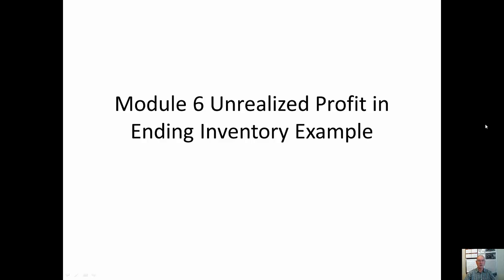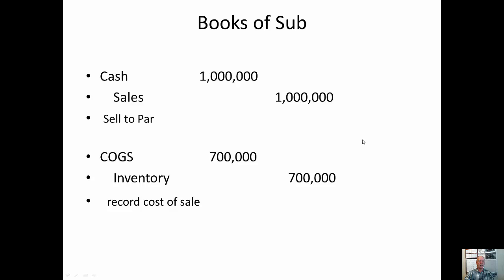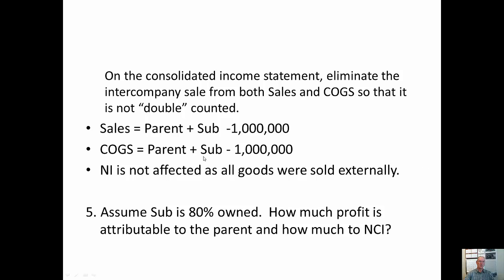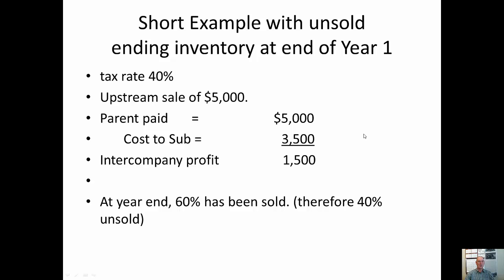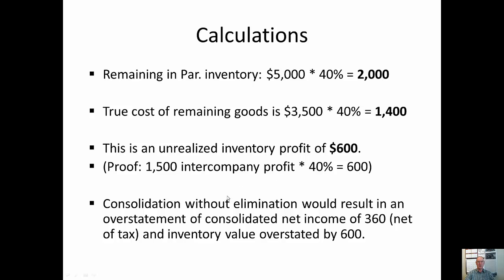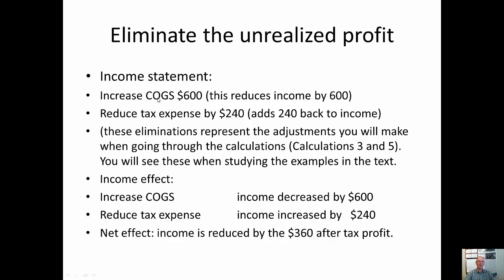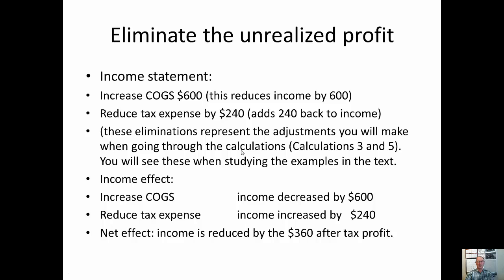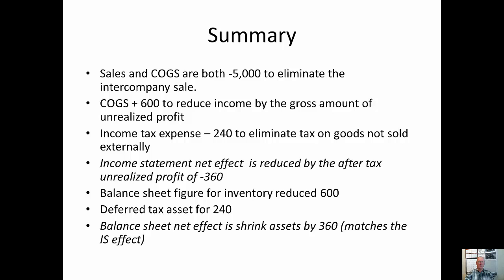Advanced accounting: Inventory Part 1: Unrealized profit in ending inventory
This is a basic example of eliminating unrealized inventory profit.  The relevant standard is IFRS.  I'm Rob Anderson, an accounting prof. at Thompson Rivers University in British Columbia, Canada.